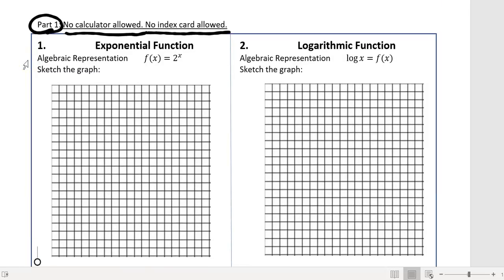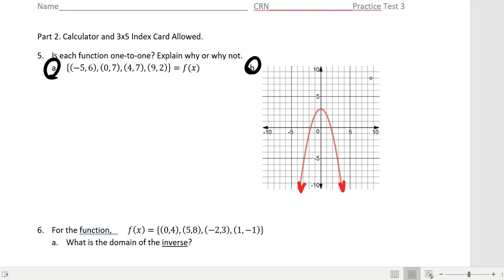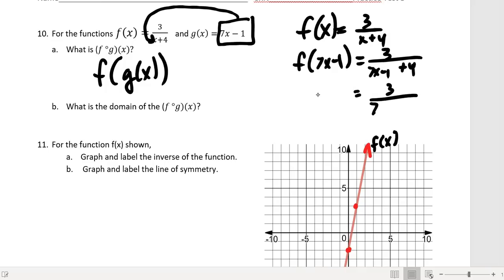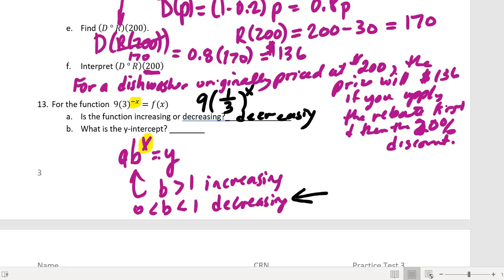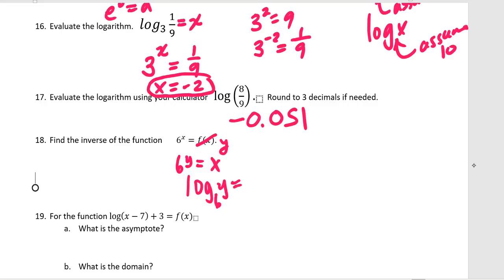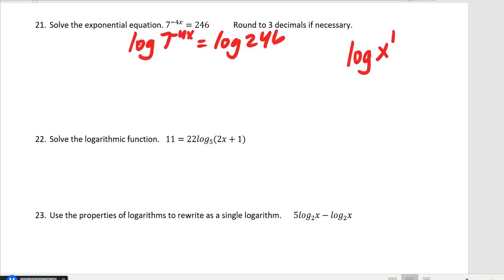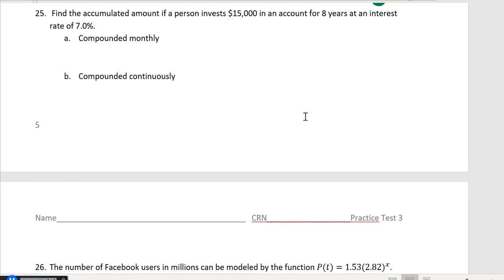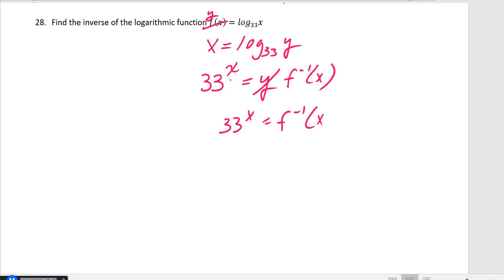Practice Test 3 Solutions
There is an error on #14 in the video. I misread my own handwriting! When you (6.75/0.25)^ (1/3) turns out to be 3. So b should be 3 and the final function 0.25(3^x)=y. Sorry about the error.